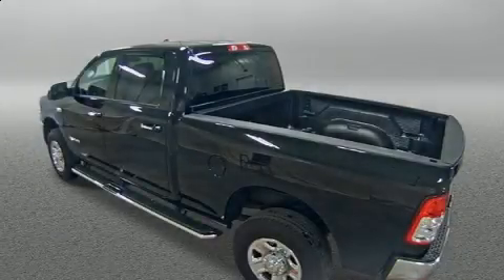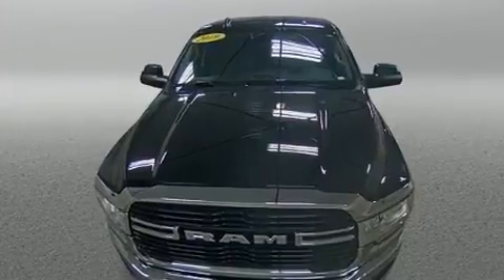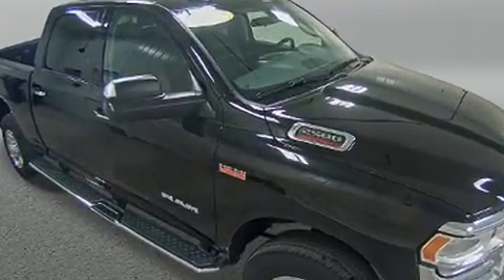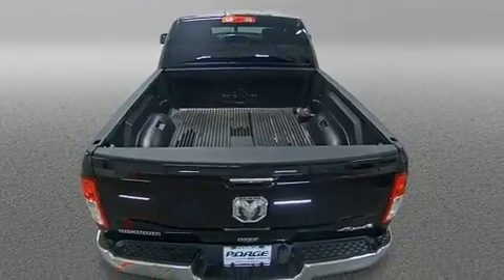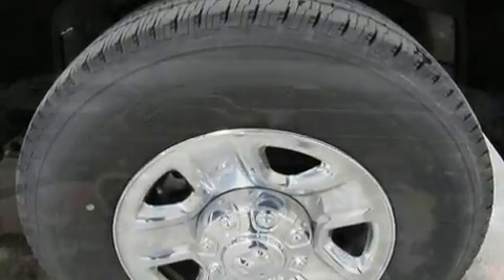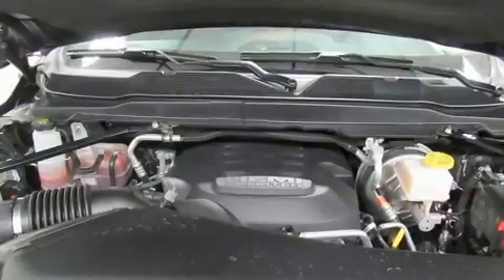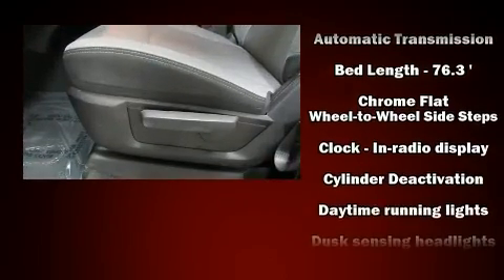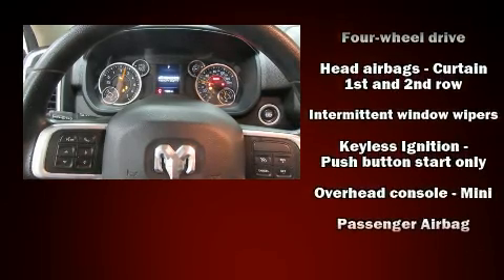2019 Ram 2500 Big Horn in Hannibal, MO 63401-3614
The 2019 Ram 2500. With just over 10,000 miles on the odometer, this vehicle glistens in the crowded pickup truck segment! Smooth gearshifts are achieved thanks to the powerful 8 cylinder engine, and for added security, dynamic Stability Control supplements the drivetrain. Four wheel drive allows you to go places you've only imagined. A wealth of standard features means that you no longer have to sacrifice. Such as remote keyless entry, a rear step bumper, air conditioning, turn signal indicator mirrors, cruise control, an overhead console, a trailer hitch, and power windows. Safety equipment has been integrated throughout, including: dual front impact airbags, front side impact airbags, traction control, brake assist, ignition disabling, and 4 wheel disc brakes with ABS. A Carfax history report provides you peace of mind by detailing information related to past owners and service records. We know that you have high expectations, and we enjoy the challenge of meeting and exceeding them! Please don't hesitate to give us a call.